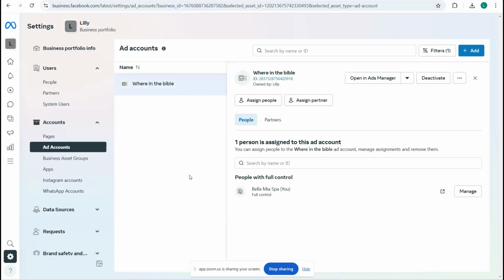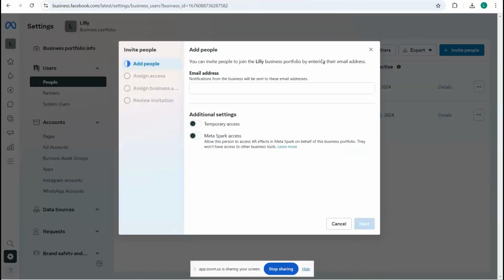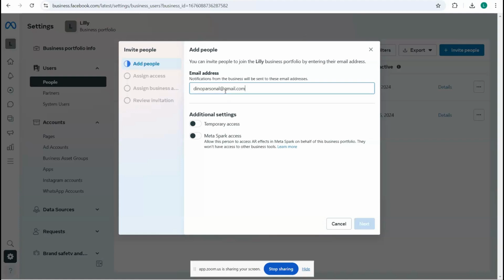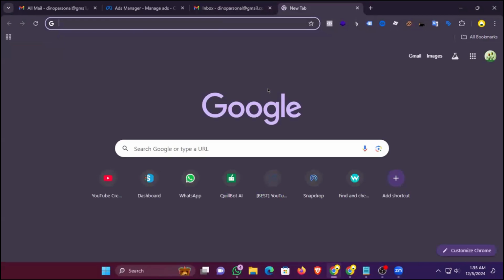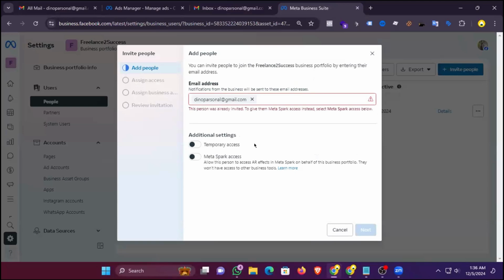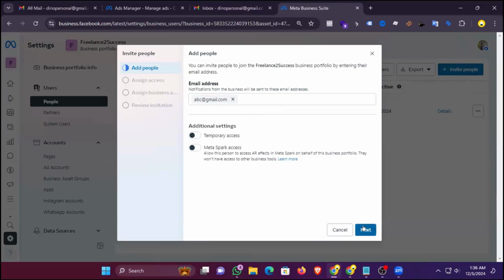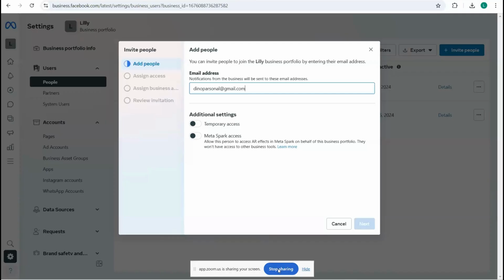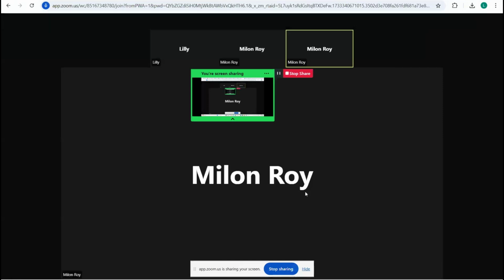Fiverr Buyer Live Project - How to get access from client As a Facebook Ads Expert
This Video About: Fiverr Buyer Live Project How to get access from client As a Facebook Ads Expert | Freelance 2 Success